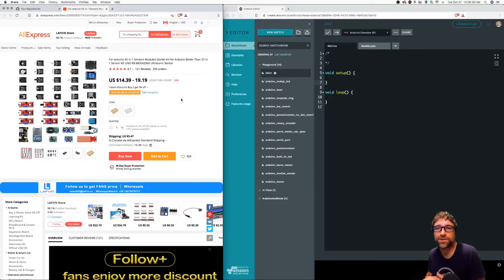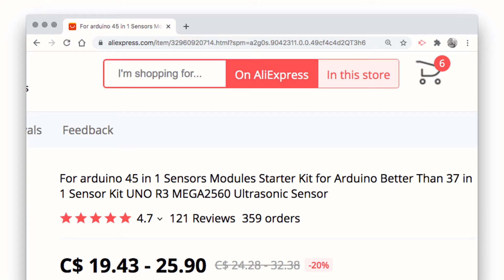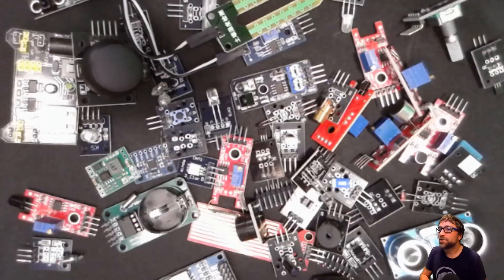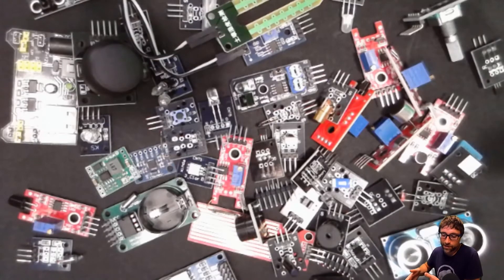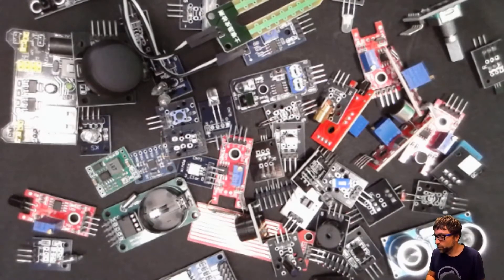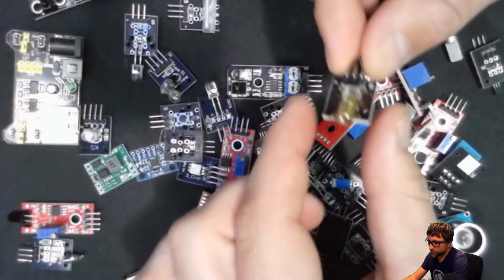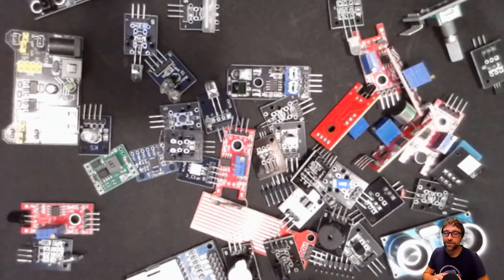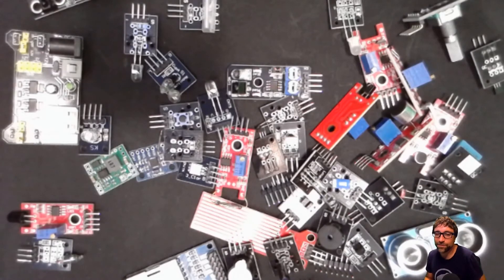Programming All Sensors from a 45 in 1 Sensor Kit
I recently purchased a 45 in 1 sensor kit from AliExpress. In this series of videos we are going to take each of the 45 sensors and do the bare minimum to connect the each of the 45 components to an Arduino and either output the sensor data (temperature, water level, etc...) or activate the output (light, laser, etc...).